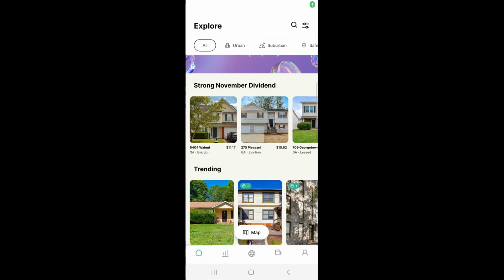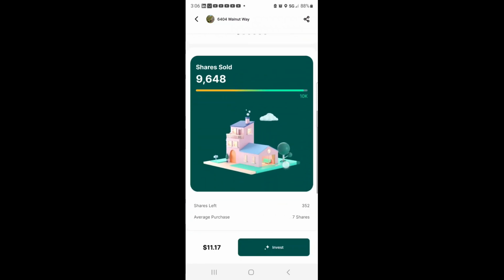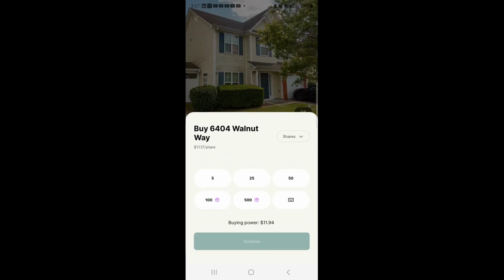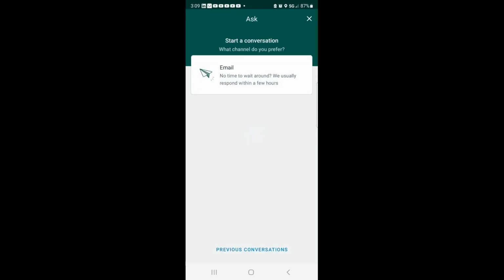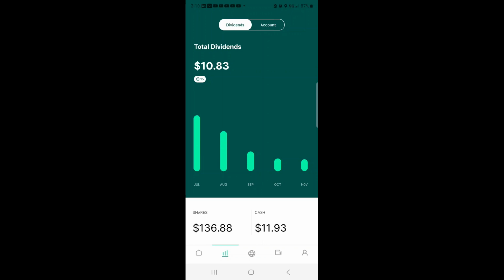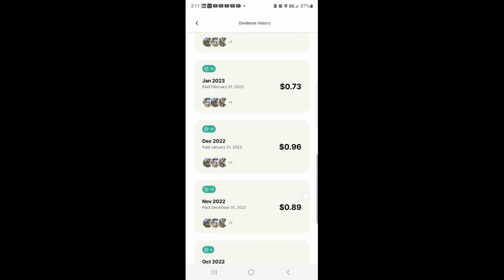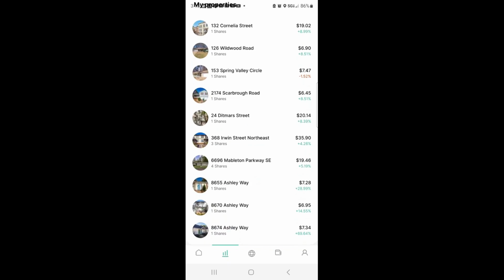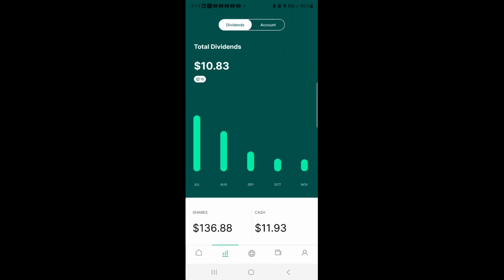Landa App Changes for the Worse! | Landa Portfolio Update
Description: In this eye-opening video, I delve into my growing dissatisfaction with the changes made to the Landa app and how it has negatively impacted my real estate investing experience. Join me as I discuss the specific aspects of the app that have made it increasingly difficult for new investors to accurately value properties. One of my major concerns is the absence of dividend yield information, leaving investors in the dark about how much dividend they can expect relative to the share price. I'll share my frustrations and provide insights into why this missing data is crucial for making informed investment decisions. If you're a current or prospective Landa app user, this video is a must-watch, as I shed light on the limitations and drawbacks of these detrimental changes. Don't miss out on this important update on the Landa app's decline and discover alternative strategies to navigate the real estate investment landscape more effectively.